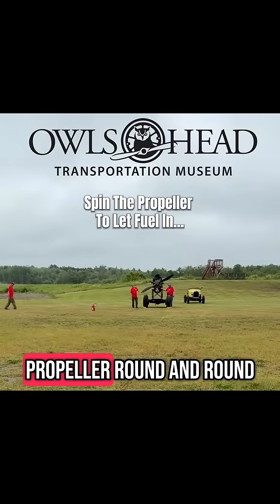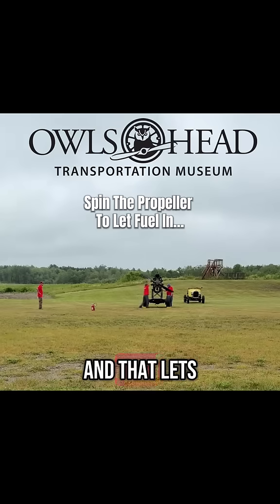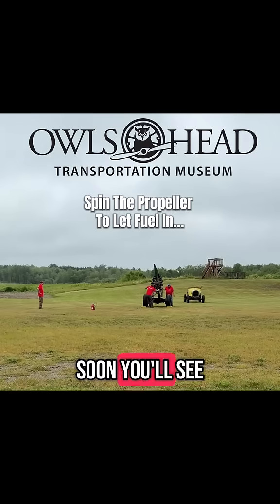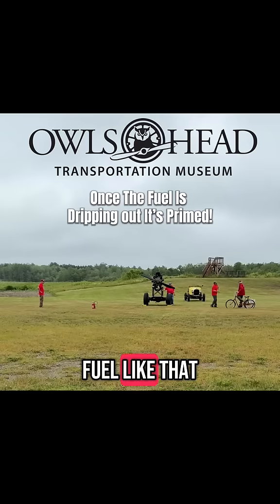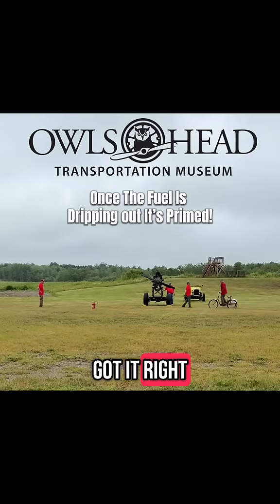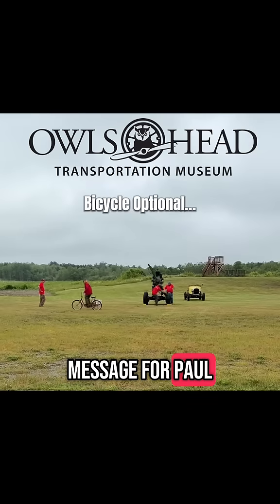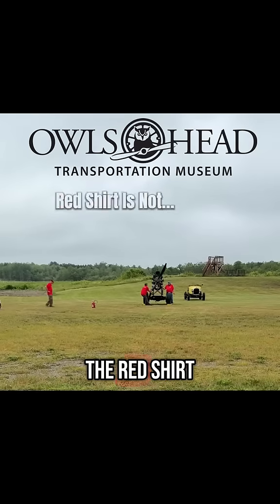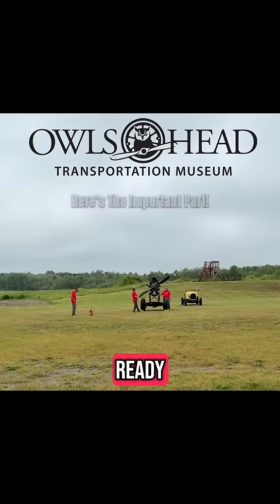How The Flight Line starts a Gnome Engine From WW1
Always a spectacle witnessing this engine get up to full power! Thank you to the Flight Line crew for providing this demonstration.

The Gnome Monosoupape engine, designed in France by French Seguin brothers, Louis and Laurent, at their company Société Des Moteurs Gnome (Later renamed Gnome) was first introduced to the world in 1913. Thereafter it became very popular in the upcoming global conflict.
Widely regarded as top of the line during the First World War. Used both heavily by the allied and central powers respectively. It was typically fitted onto fighter aircraft due to its lightweight, and power.

The broader adoption of the Gnome engine in maritime applications, especially on aircraft like the Westland Sea King helicopter, extended for a much longer period. The Westland Sea King, powered by Rolls Royce Gnome engines, served for almost 50 years with the Royal Navy and Royal Air Force, from 1969 to 2018.

What A magnificent engine!